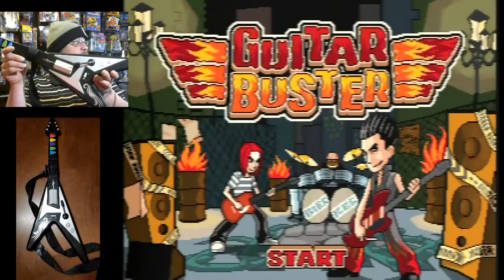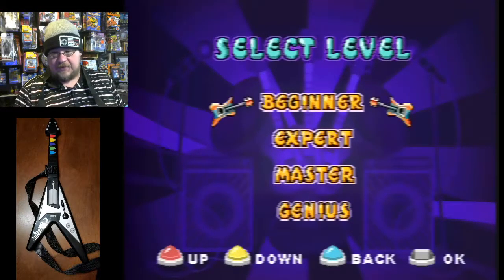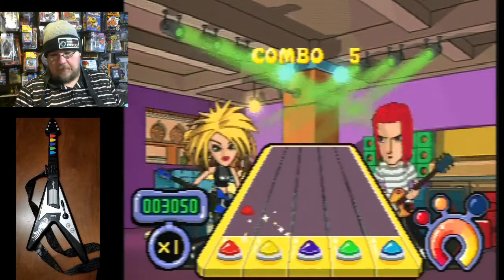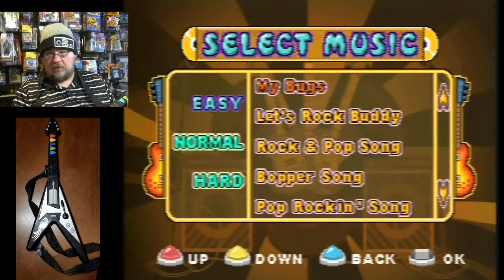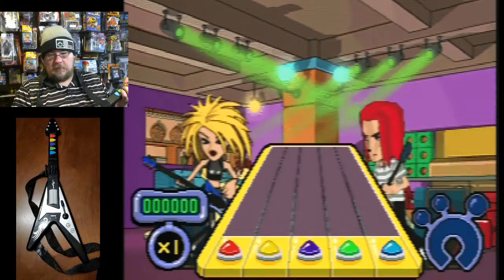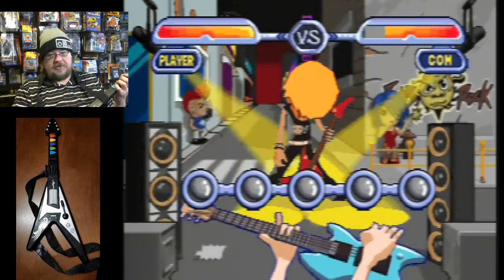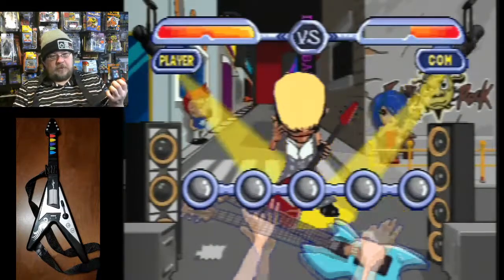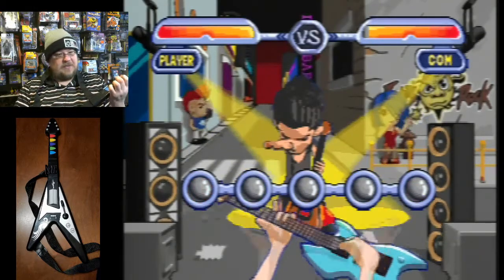WinFun Guitar Buster Plug & Play - brief game play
Let's get ready to rock out with Guitar Buster from WinFun!!! Join in on the jam session with this plug & play!!